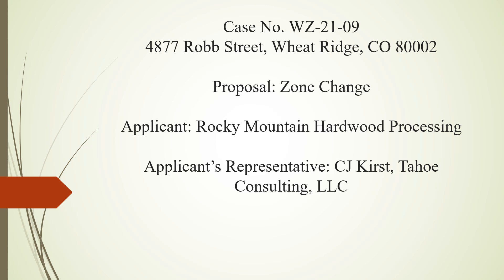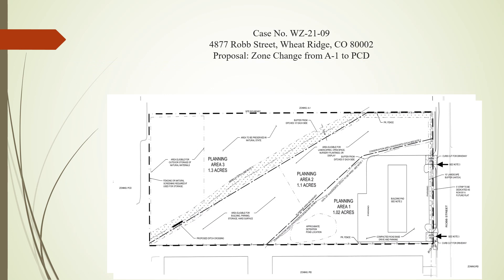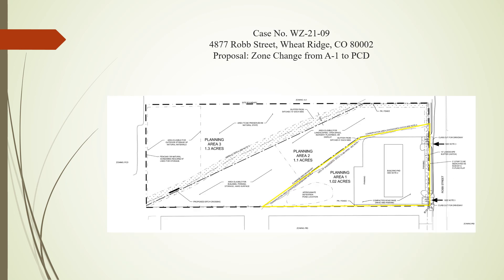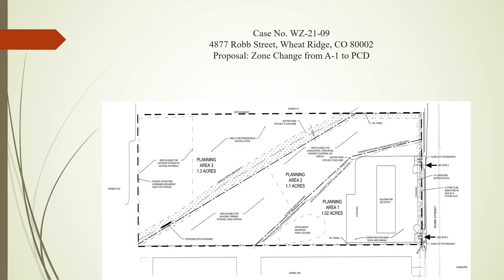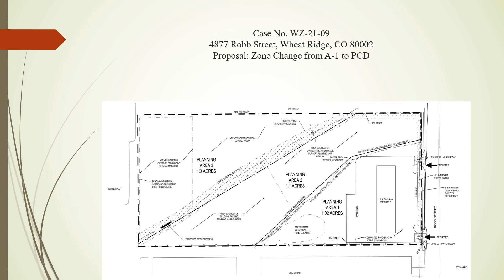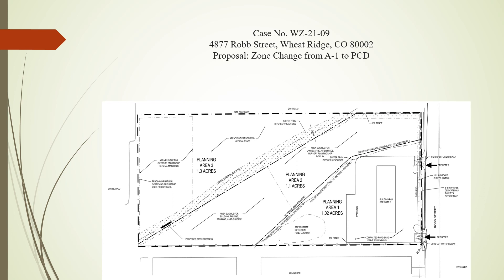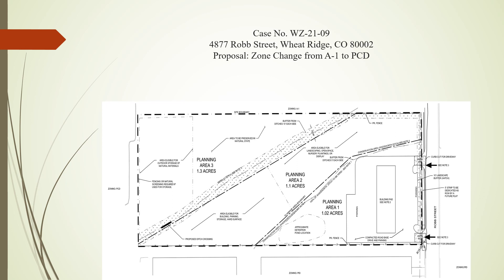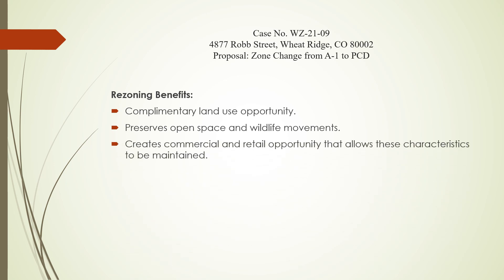2022 Apr 25 CC Meeting / Case No. WZ-21-09 - Applicant Presentation